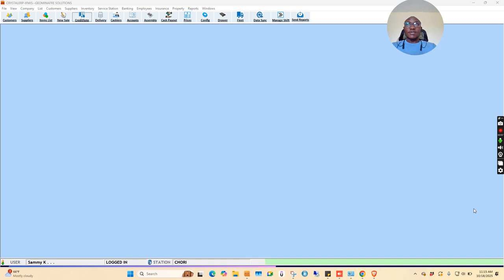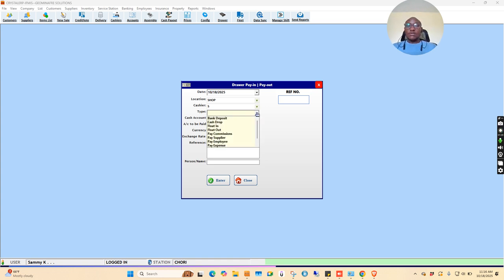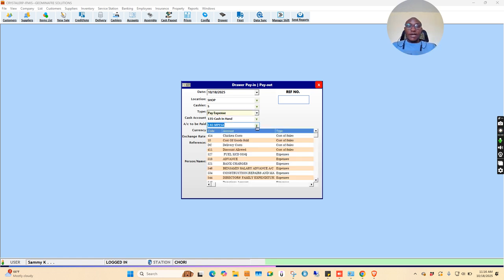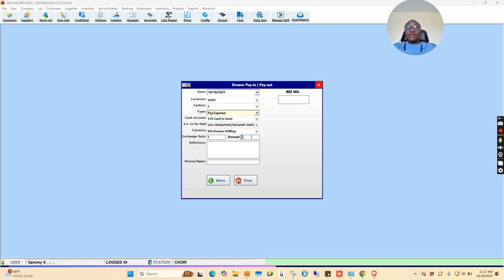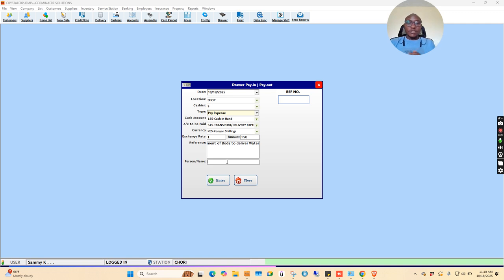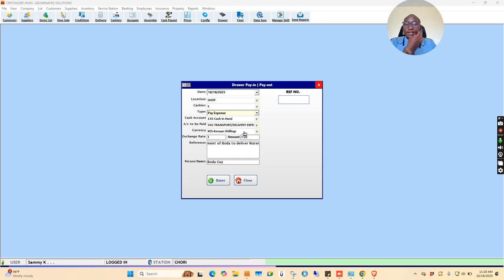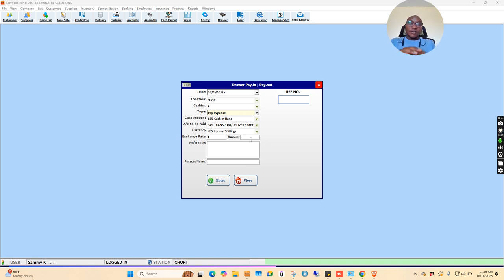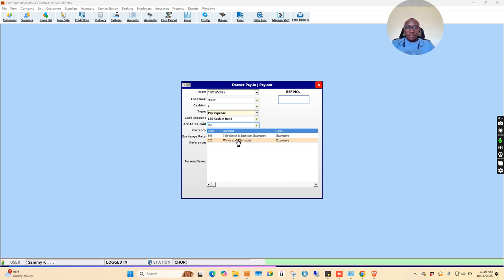Crystal ERP Tutorial: How to Post Expenses/Cash Payouts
Get familiar with posting expenses in Crystal ERP. This tutorial guides you through the process of recording and managing expenses, helping you stay on top of your company's finances and avoid accounting headaches.